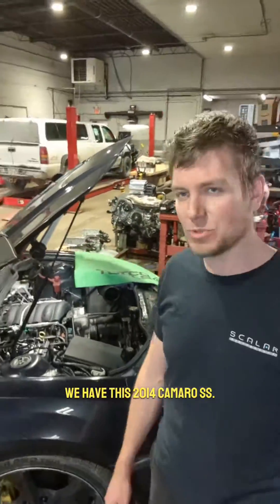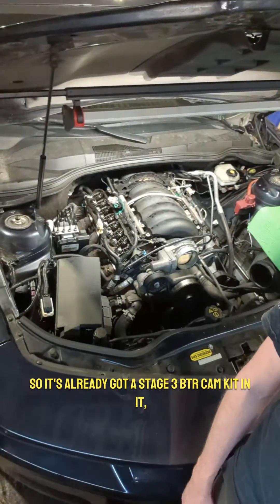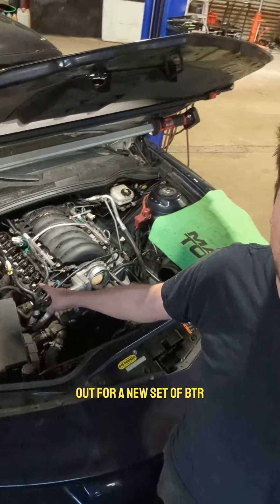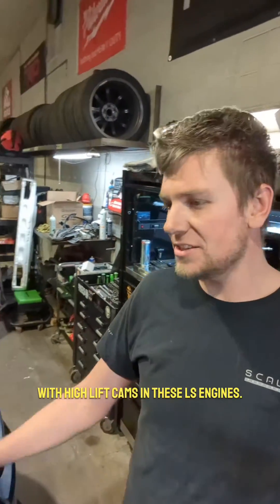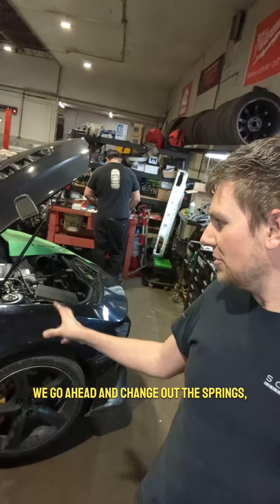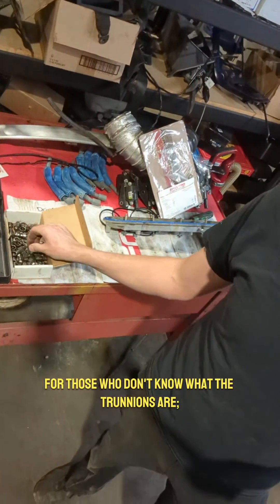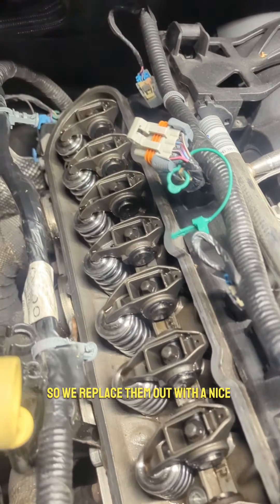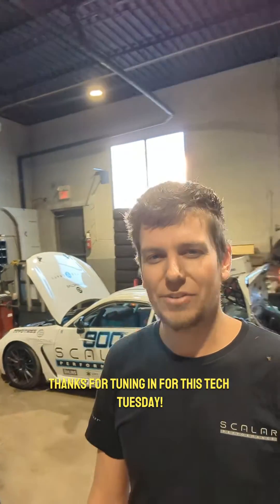EXPLAINED: Camaro SS Valve Spring and Rocker Arm Trunnion Upgrade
In today’s TechTuesday session, we have a 2014 Camaro SS in the Scalar shop. Time for new valve springs and rocker arm trunnion upgrade! Co-founder Joel Fallaise walks us through the preventative maintenance and upgrades that were done on the car.

What car do you hope to see next in the shop?

Join us @scalarperformance on YouTube, Facebook, Instagram, LinkedIn, and Twitter.